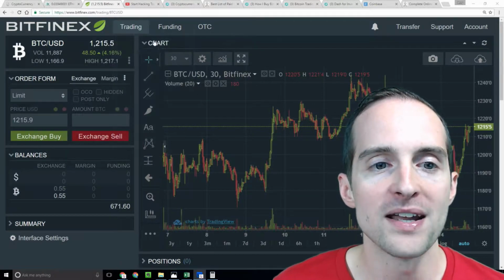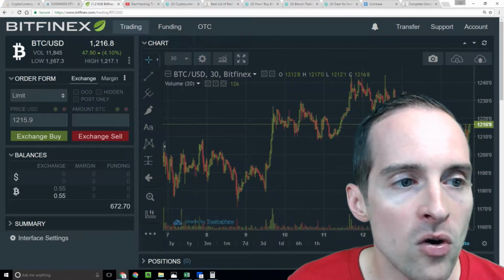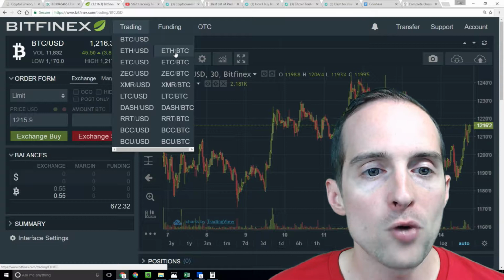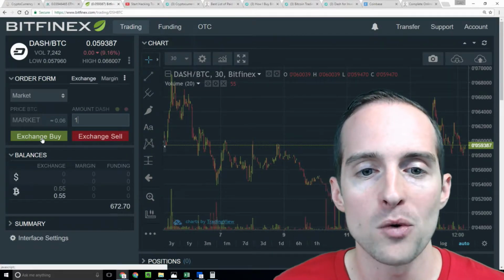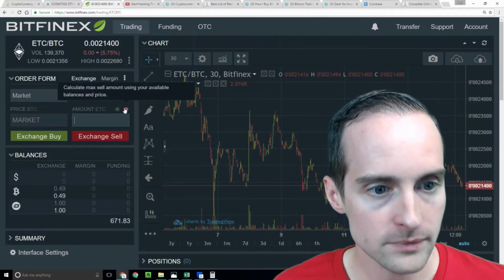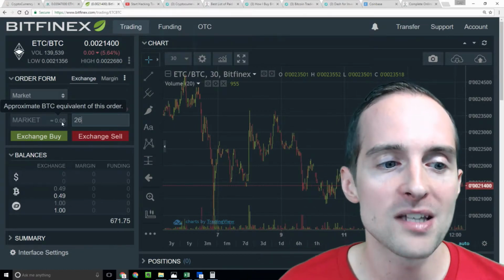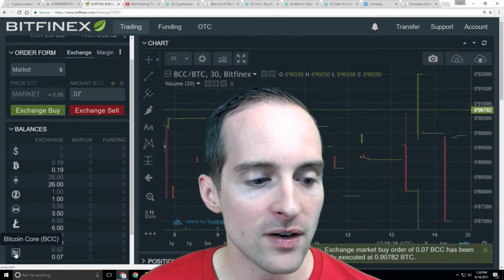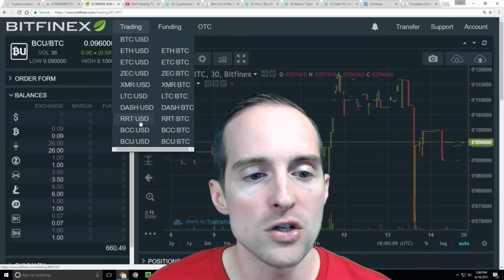Bitfinex tutorial featuring my first trades